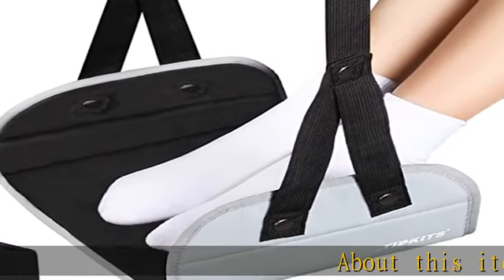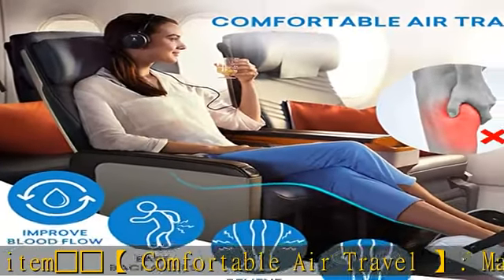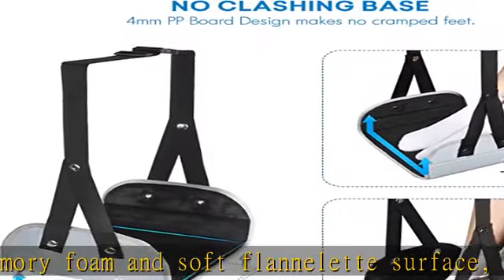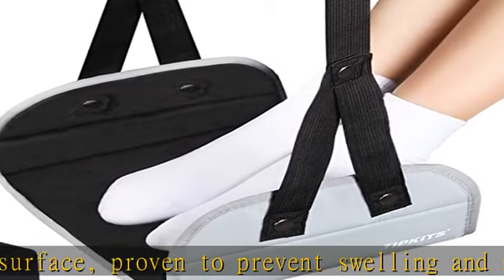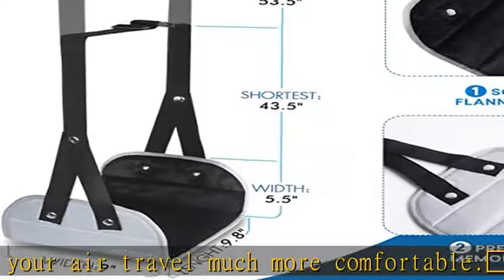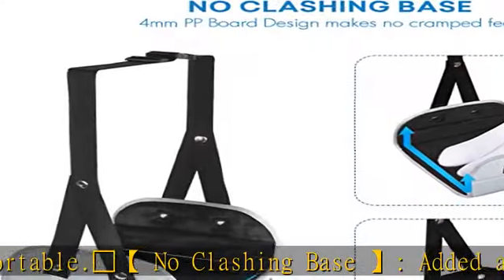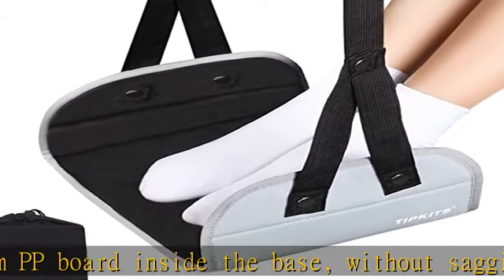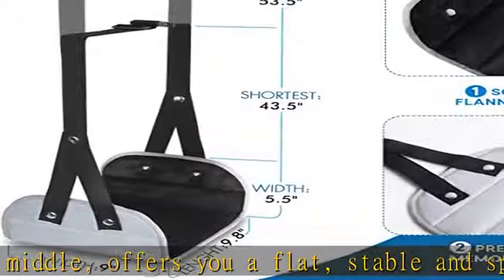TIPKITS Airplane Footrest with Comfortable No Clashing Base, Portable Travel Foot Rest Made with Pr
TIPKITS Airplane Footrest with Comfortable No Clashing Base, Portable Travel Foot Rest Made with Premium Memory Foam, Airplane Travel Accessories to Reduce Swelling and Soreness, Gifts for Travelers